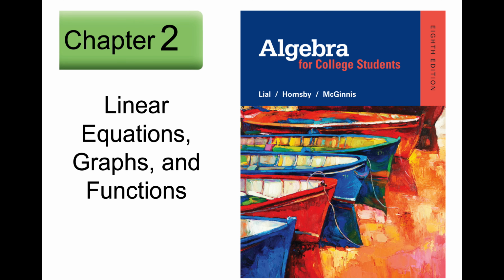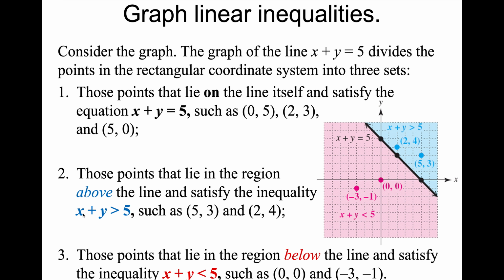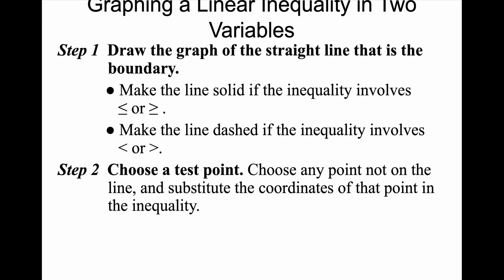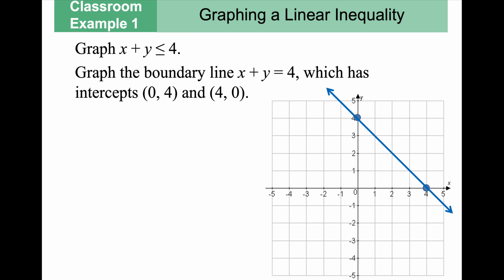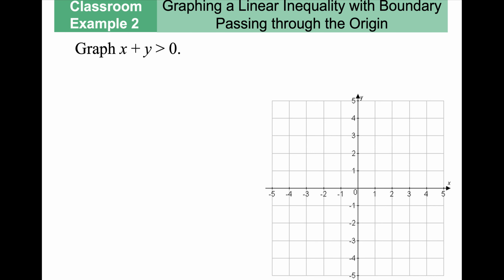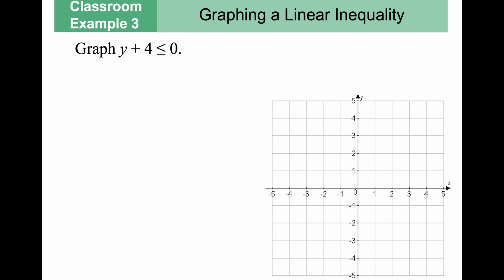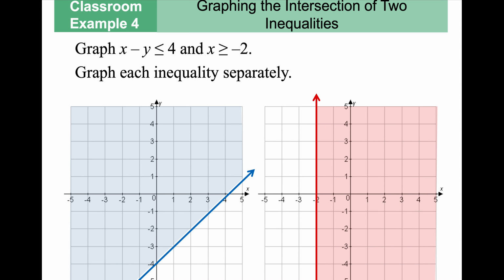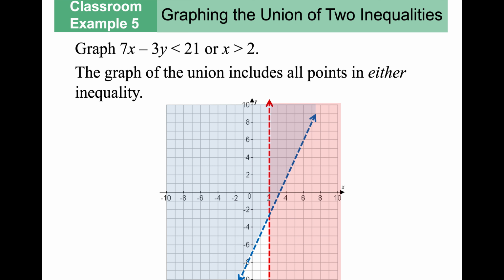Graphing Linear Inequalities